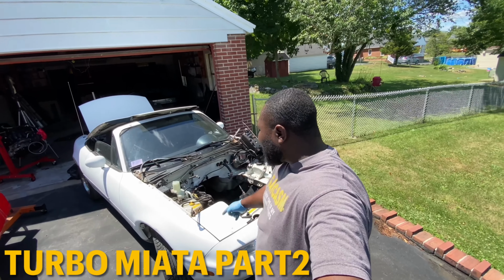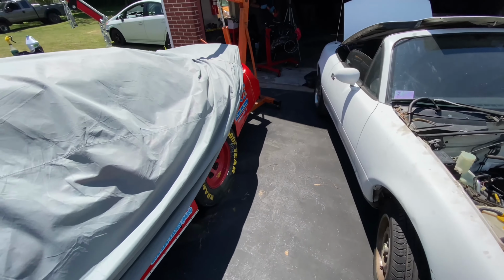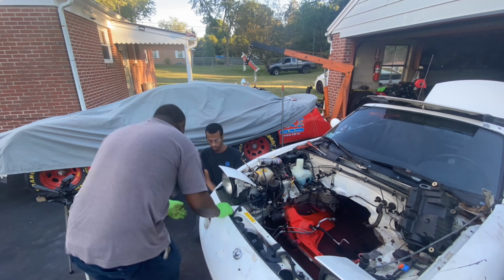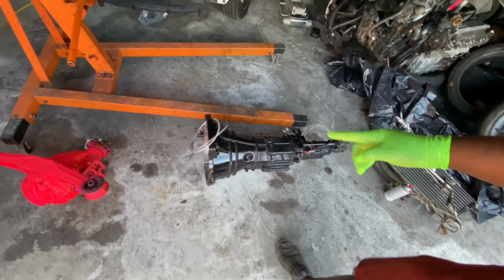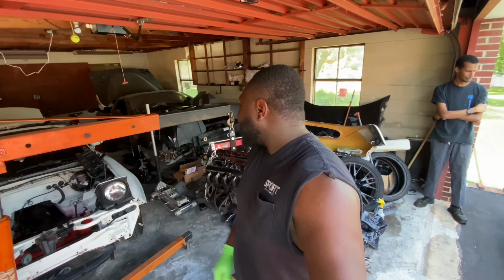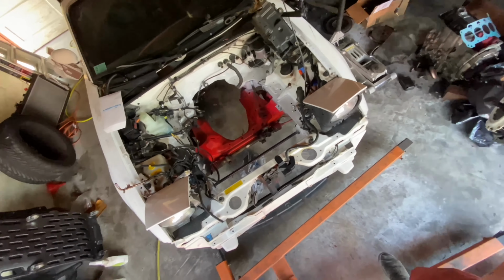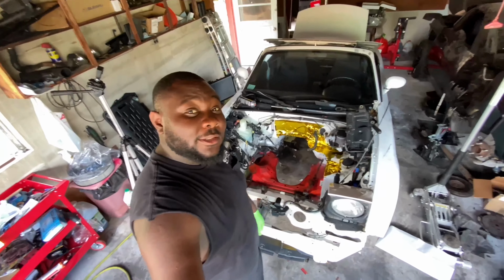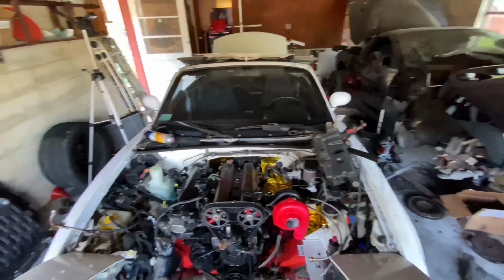Turbo Miata build (part 2)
In episode 2 of the turbo Miata build, we get a few things handled, we wrap up putting our engine back together, we clean and dress up our engine bay and we even get our drivetrain and chassis matted up again. It’s starting to look like something now!!